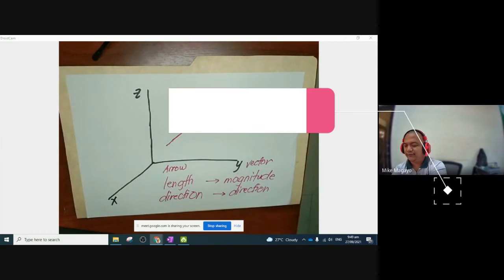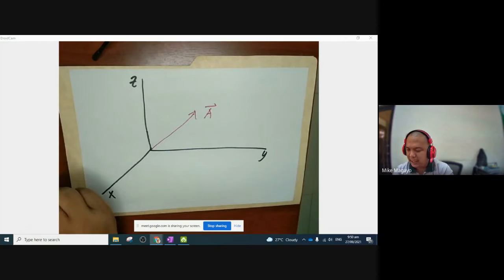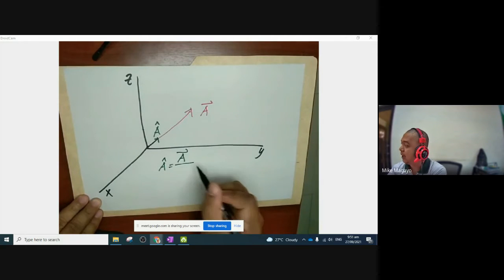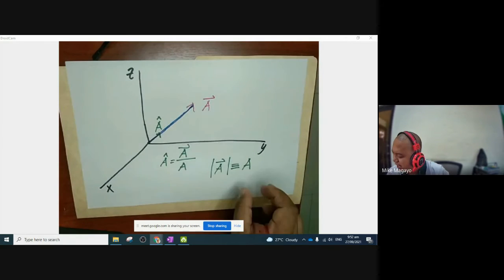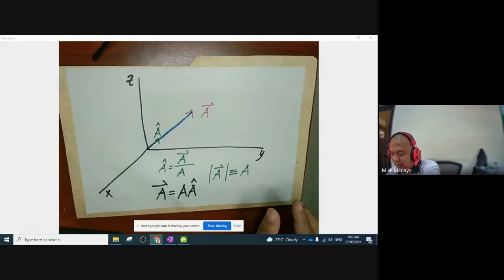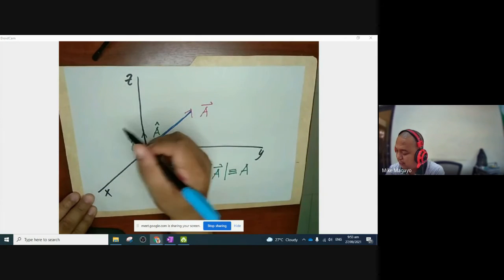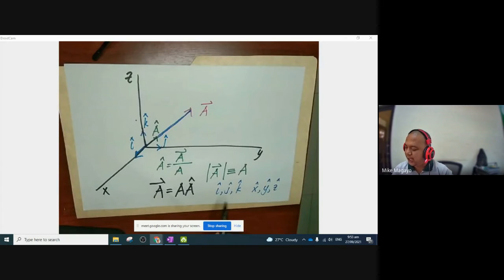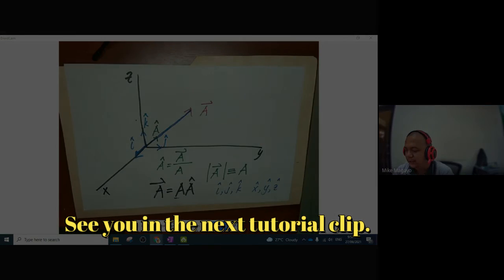General Physics 1 Unit Vector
This session contains discussion on Vectors and Unit Vectors.